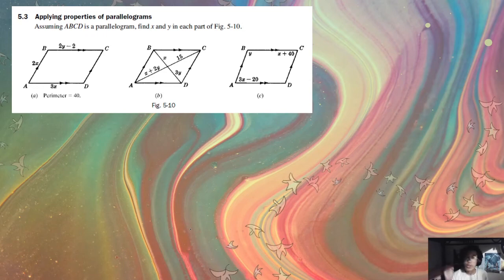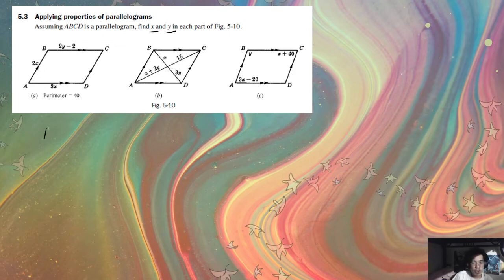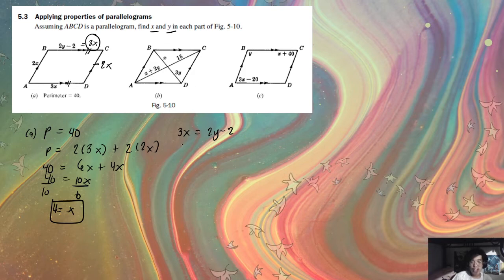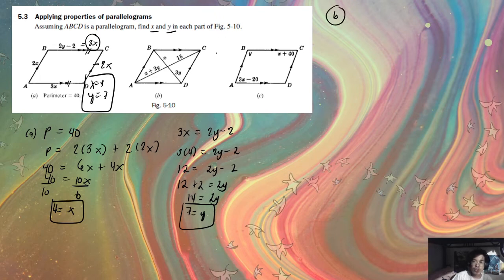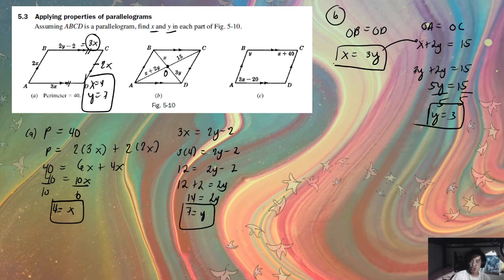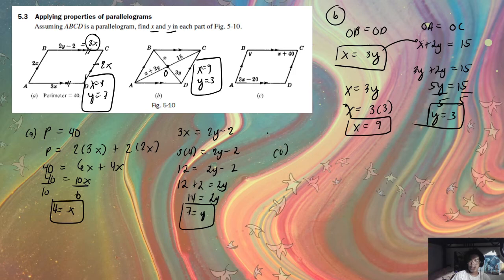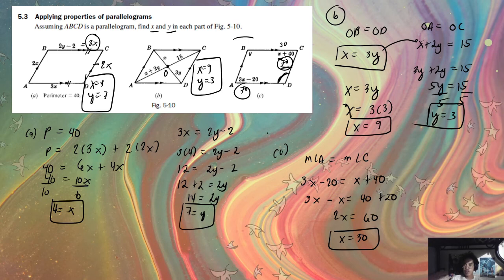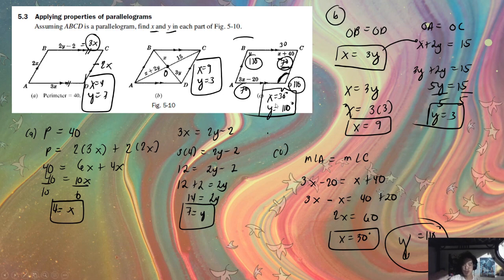Lesson 12 Parallelograms 2